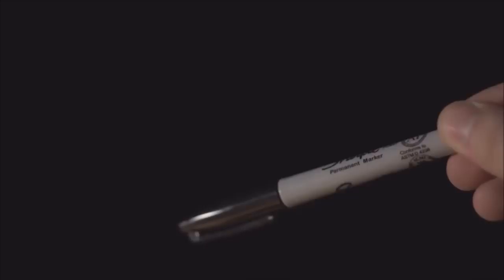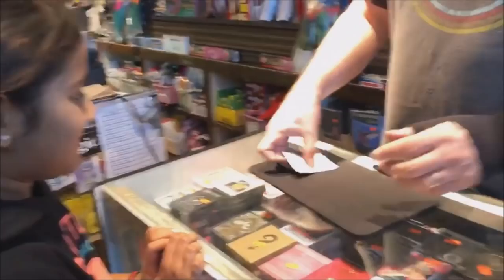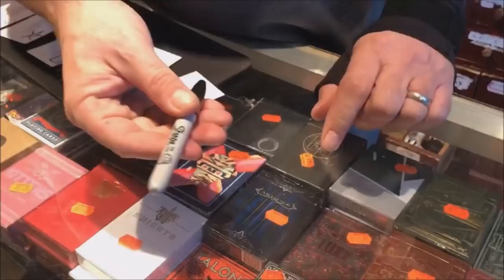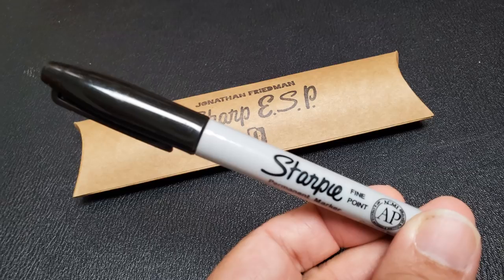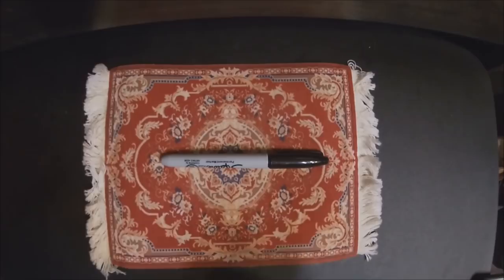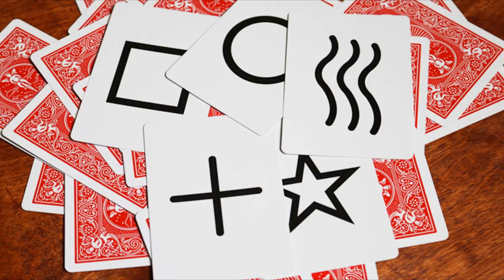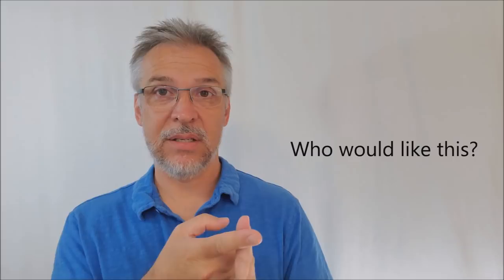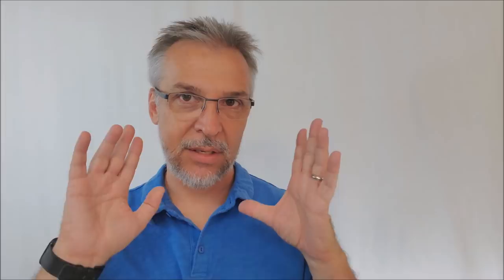Magic Review - Sharp E.S.P. by Jonathan Friedman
Check out the artist's pages:
➥ NOIXES